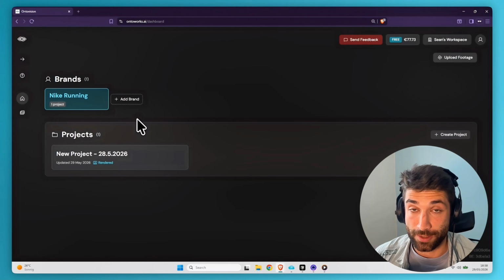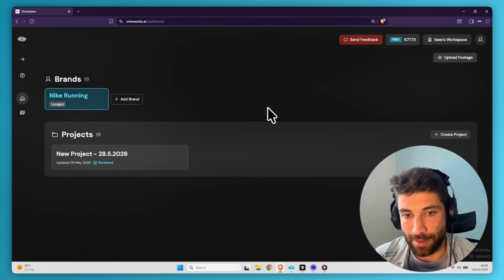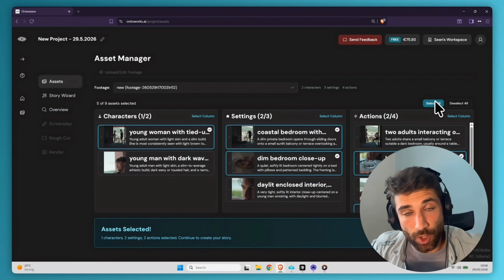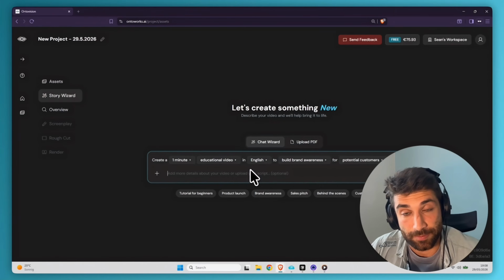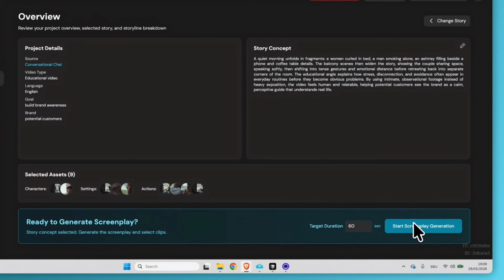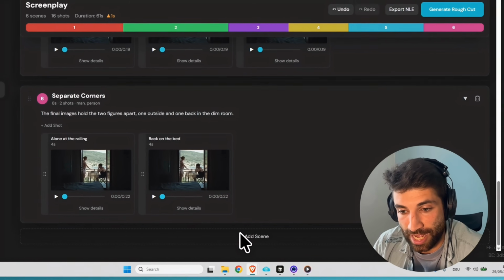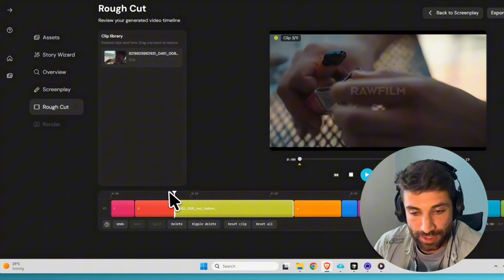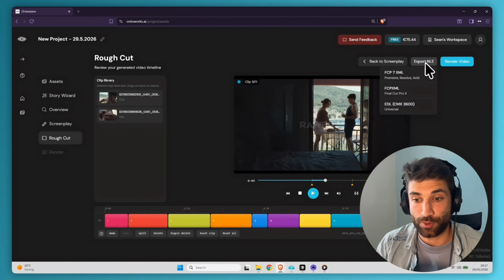AI Video Editing Software That Actually Works in 2026 (Full Demo)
Tired of spending days on rough cuts? In this video, we show you how OntoVision, our AI-powered video post-production platform, automatically analyzes your footage, tags every scene semantically and assembles a rough cut in minutes. Not hours. Not days. Minutes.

What you’ll see in this demo:
• How OntoVision’s Asset Manager works
• Semantic video tagging in action
• Automated rough cut assembly
• Multi-format output for different platforms
• How editors stay in full creative control

Why this matters:
Manual footage review and rough cut assembly eat up 40–60% of post-production time. OntoVision cuts that by up to 70% — without sacrificing quality or creative control. AI proposes. You decide.

Built for:
Broadcasters · Production companies · Sports media teams · In-house brand studios · Post houses